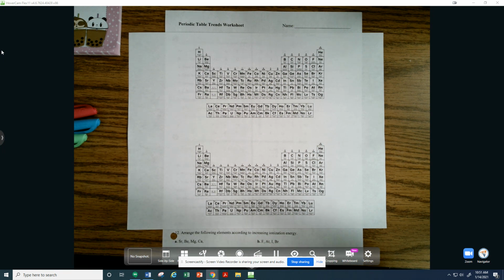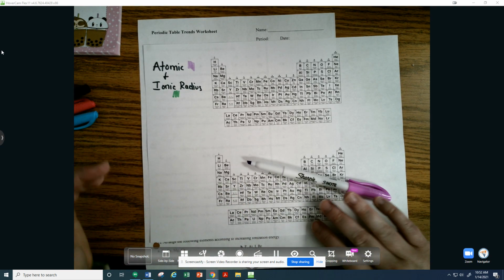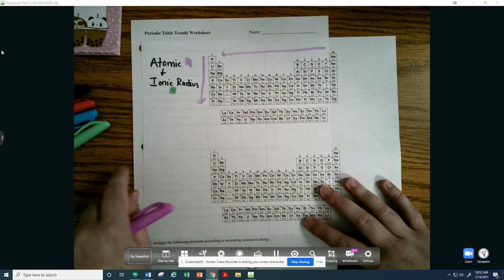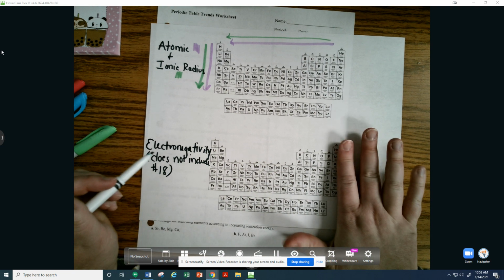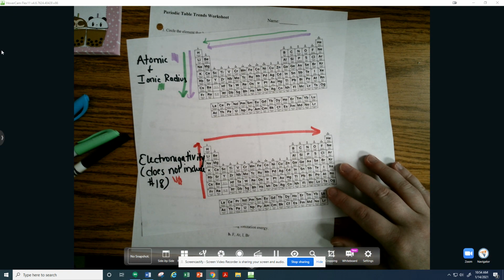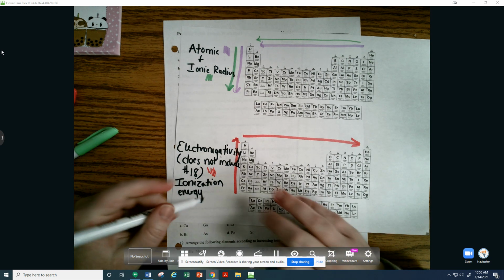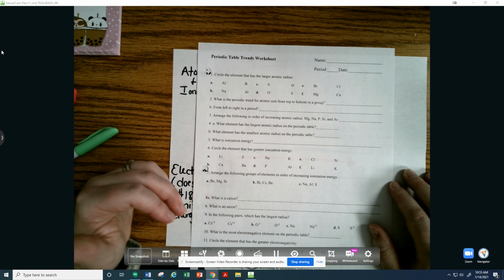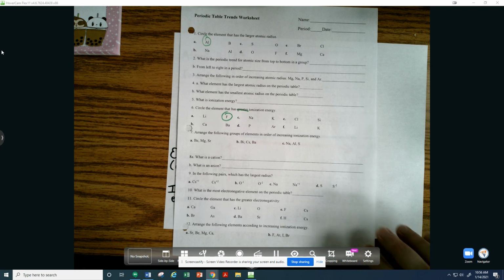Periodic Trends Review